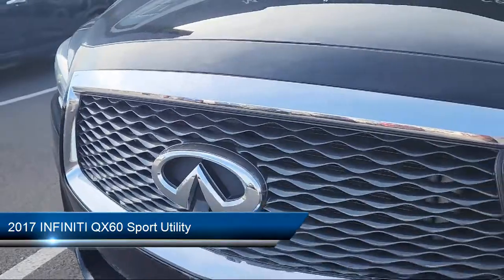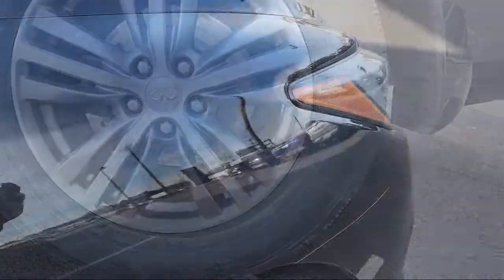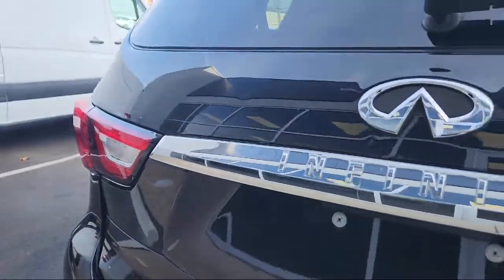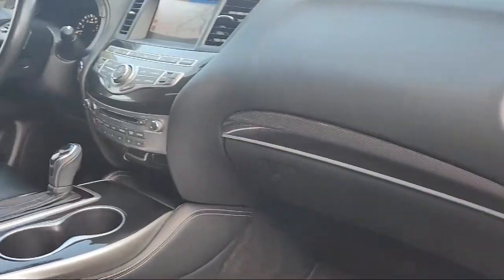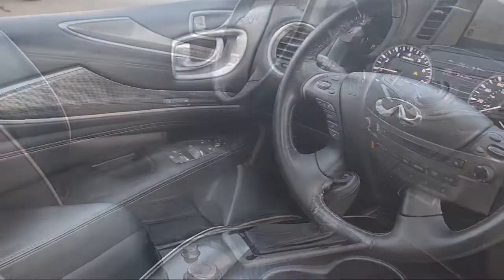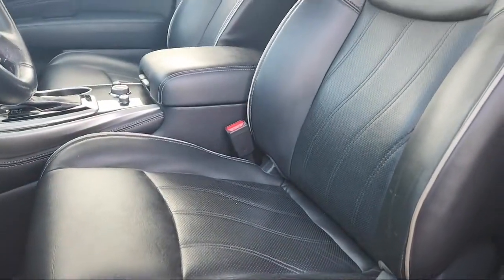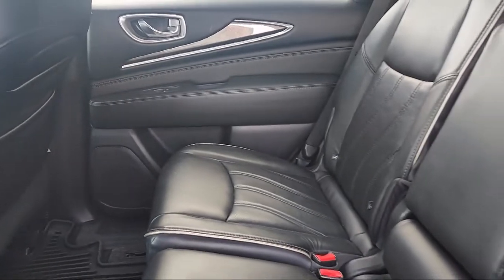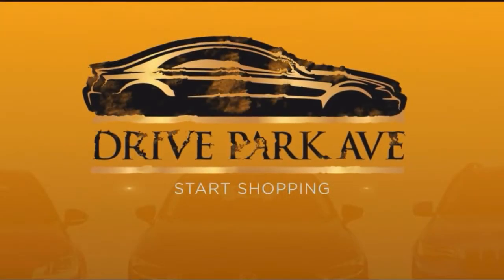2017 INFINITI QX60 Sport Utility Philadelphia Fort Washington West Chester Atlantic City Conshoh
2017 INFINITI QX60 Sport Utility Stock Number: HC552021T Vin:5N1DL0MMXHC552021.